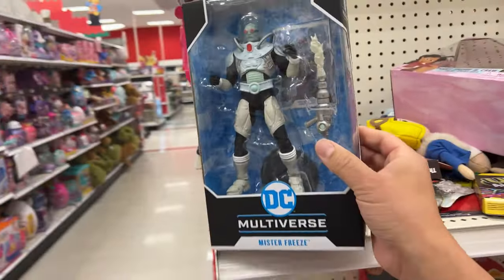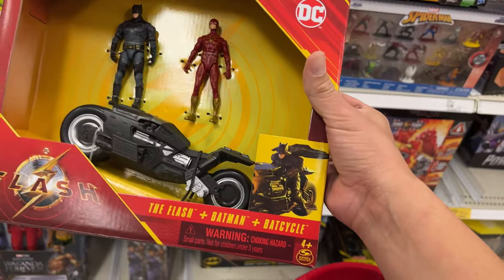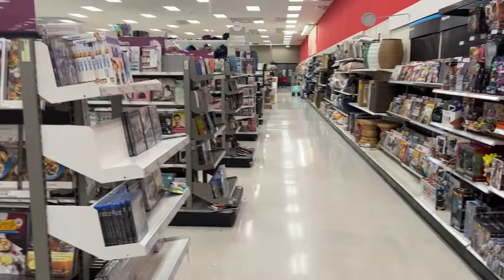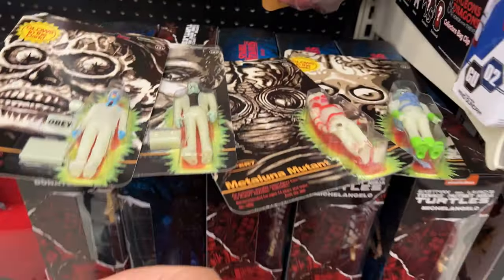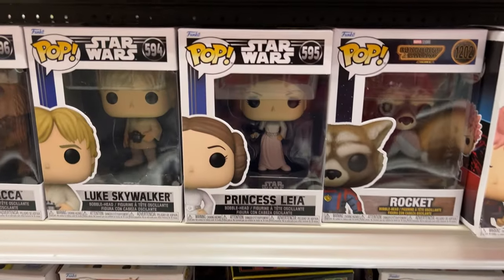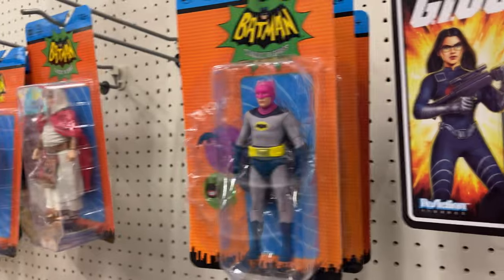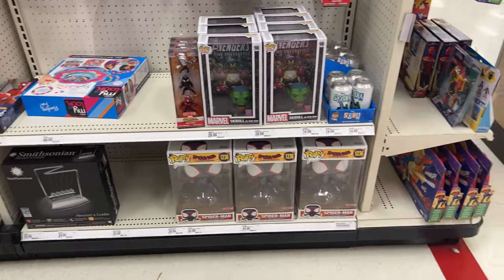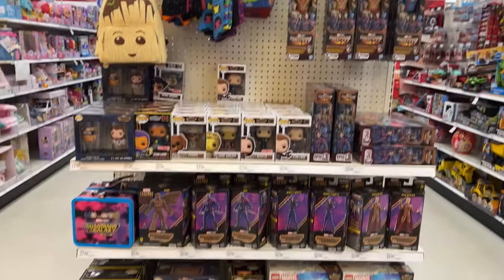More The flash movie toys/ new Mcfarlane figures and more!! (Daily toy hunt )